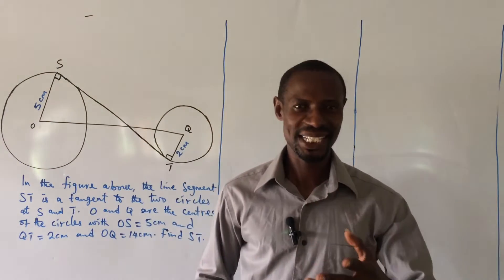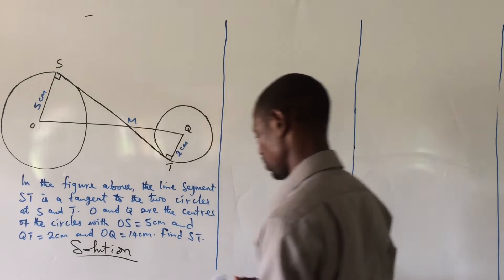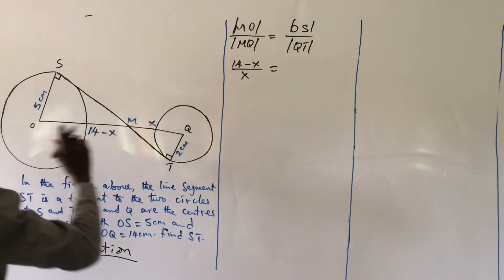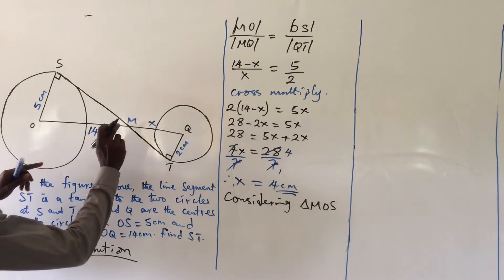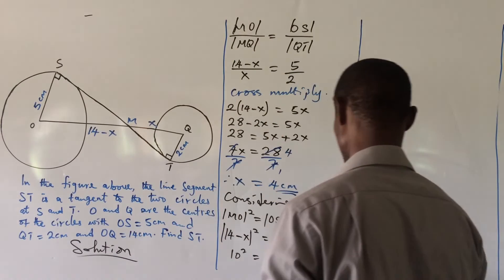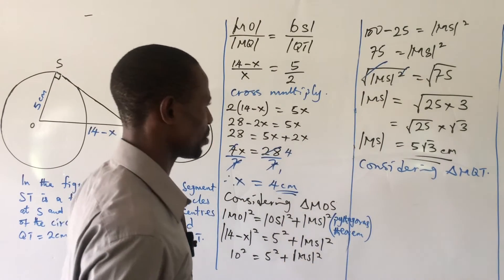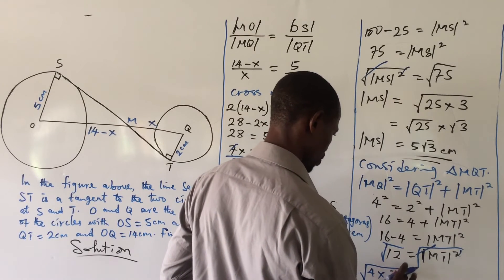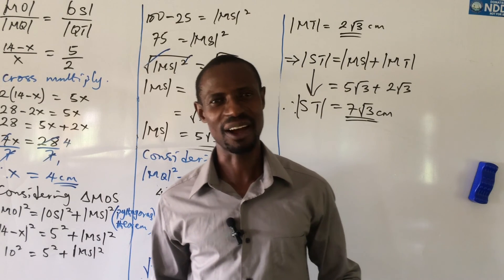Solving Circle Geometry | Tangent | transverse tangent common to two circles theorem.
Solving Circle geometry is one of the most interesting topics in mathematics.
There are theorems/rules that govern the operations of circle geometry. The challenges in this topic are easy and fun to solve once the theorems or rules are internalized.
In this video, you will learn one of the key and rare but important theorem under this topic ‶the transverse tangent common to two circle theorem‟. Also, I will guide you on how to apply the Pythagoras theorem in solving this mathematical challenge.
These and many other tricks to circle geometry you will learn in this video the easy way.

Thanks.